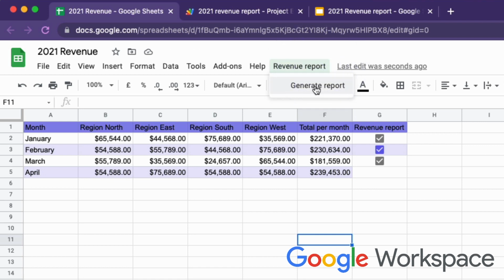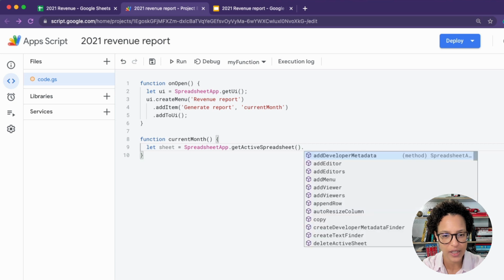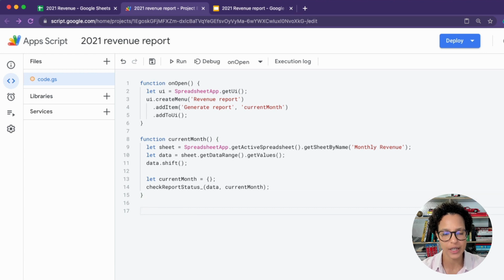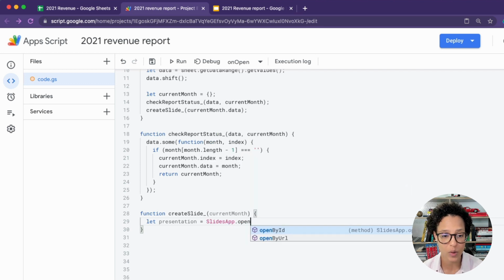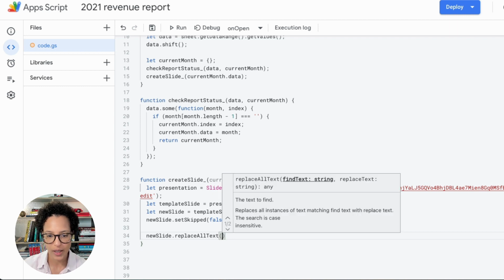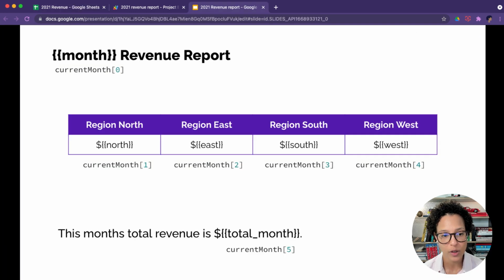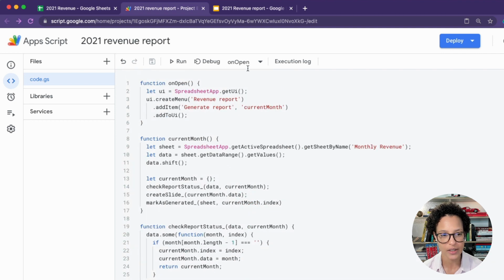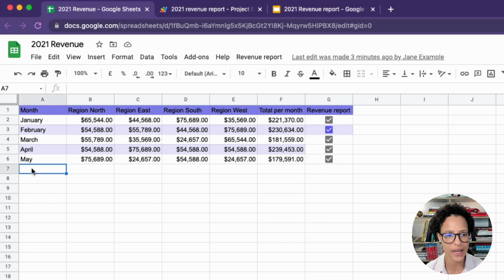Google Sheets Triggers Update of Slides - Google Apps Script Tutorial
In this video you will learn how you can set up a Google Sheets to trigger the update of a Google Slides document.

We will be adding a custom menu to the Google Sheets file to trigger the updating of a presentation in Google Slides.

0:00 Intro
0:13 Write script
9:40 Run script

👉🏽  If you're interested in leveling up your Google Apps Script skill have a look at our online course: https//courses.saperis.io